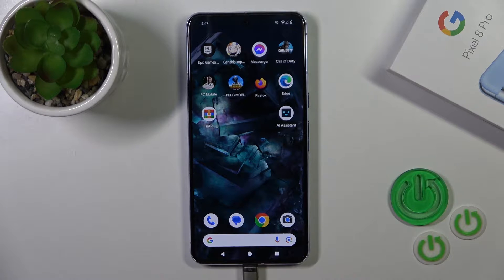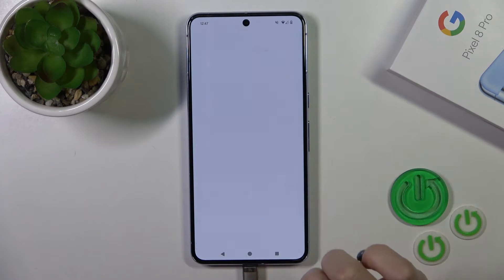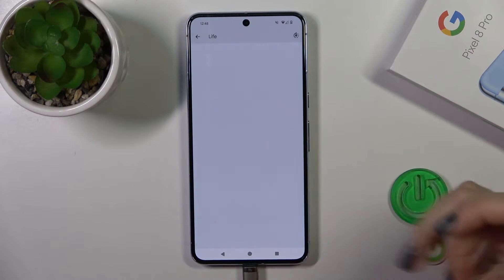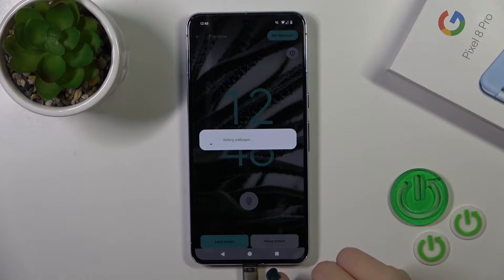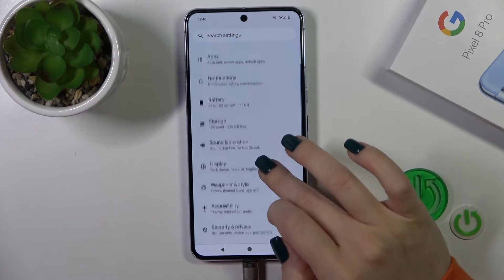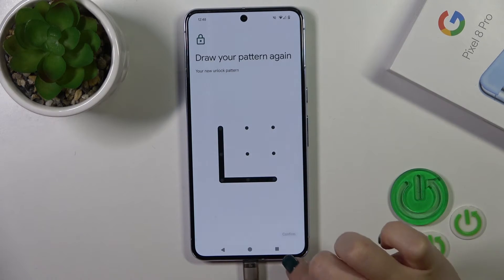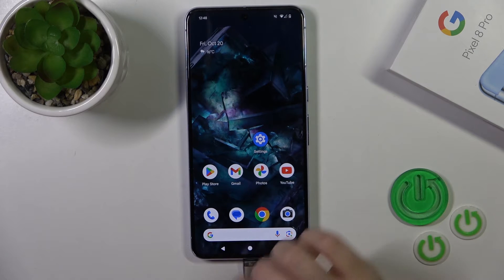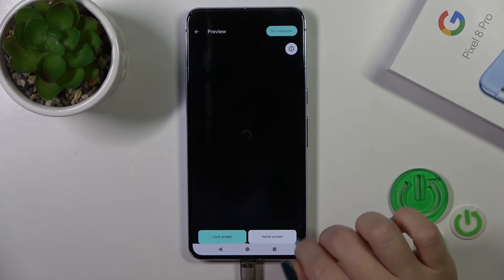How to Apply Lock Screen Wallpaper in Google Pixel 8 Pro – Screen Lock Wallpaper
Today, our expert will demonstrate how to modify the backdrop of your Google Pixel 8 Pro lock screen! We can assist you if you wish to utilize any photo from your gallery as your Screen Lock Wallpaper. So, without further ado, let's get started on finding the perfect Wallpaper in seconds!

How to Set Up Lock Screen Wallpaper in Google Pixel 8 Pro? How to Change Home Screen Wallpaper in Google Pixel 8 Pro? How to Set Lock Screen Background in Google Pixel 8 Pro?